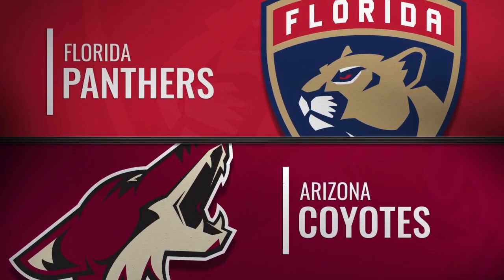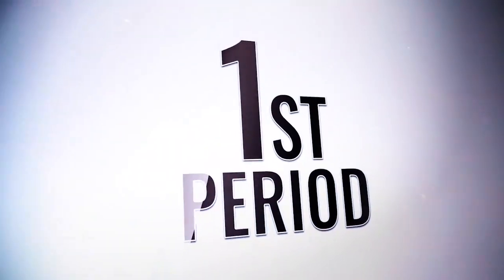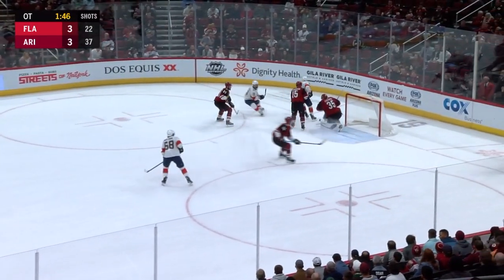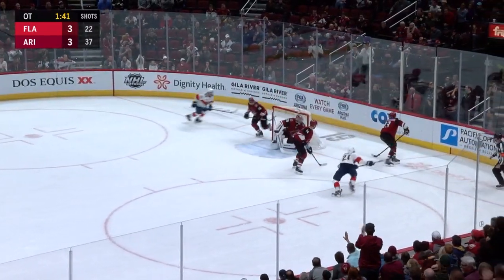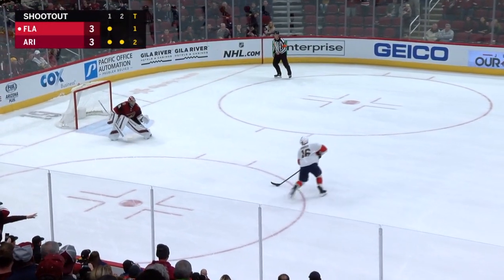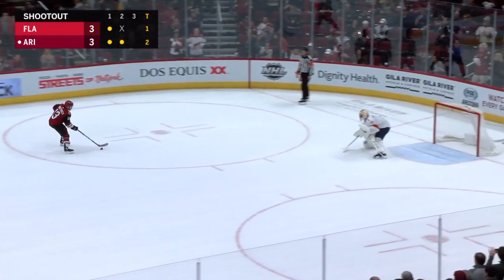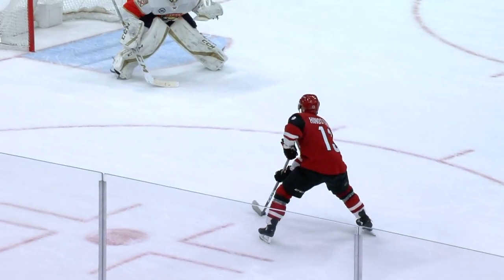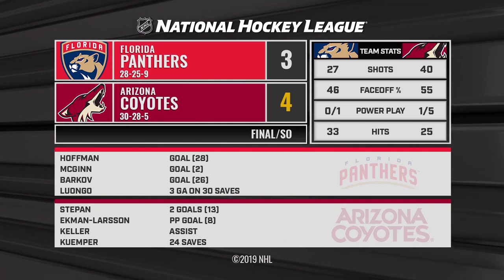Coyotes earn two points in shootout win over Panthers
Derek Stepan scored two goals and Alex Galchenyuk netted the decisive shootout goal as the Coyotes downed the Panthers, 4-3